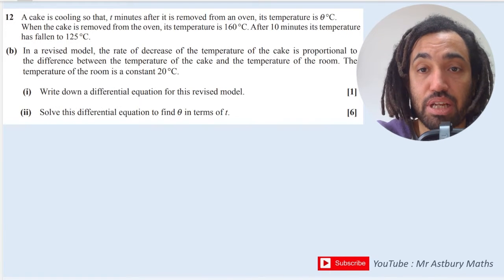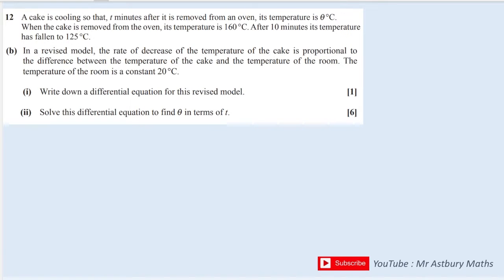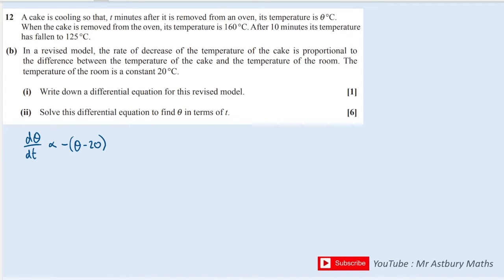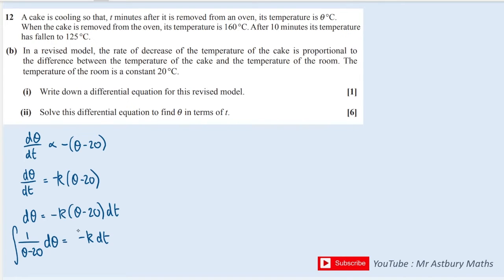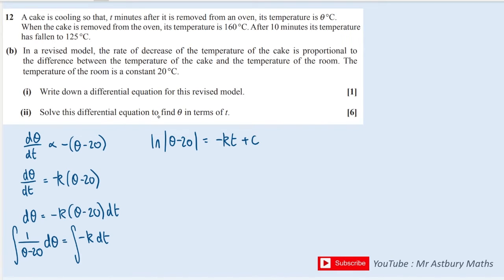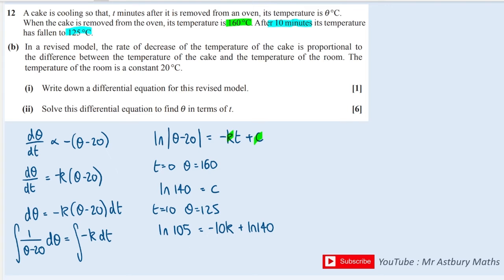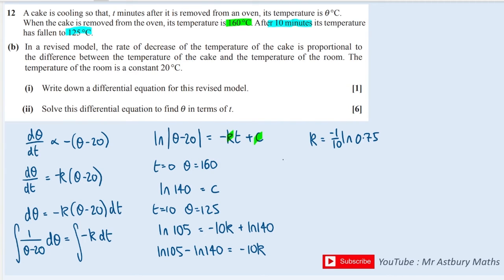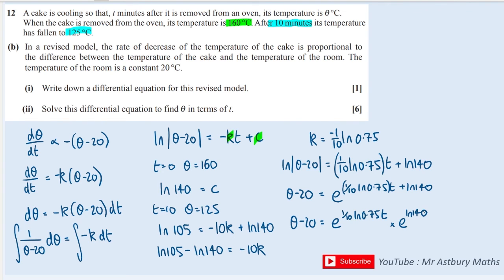Daily A Level Maths Tricky Question #5